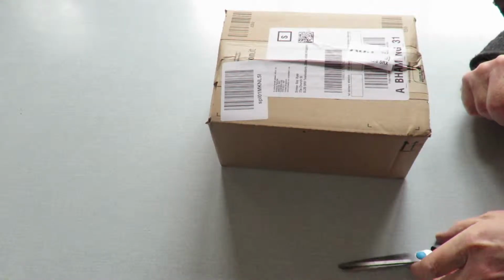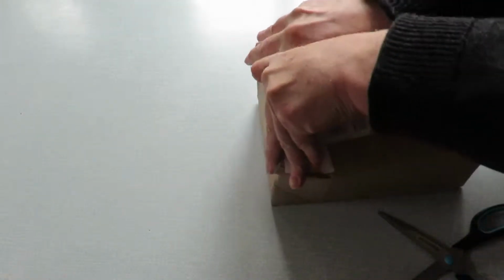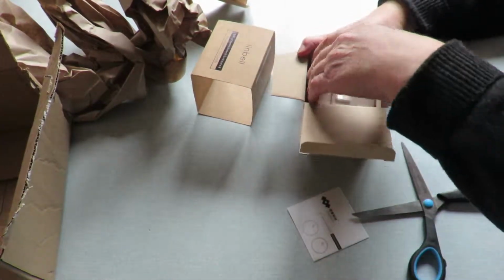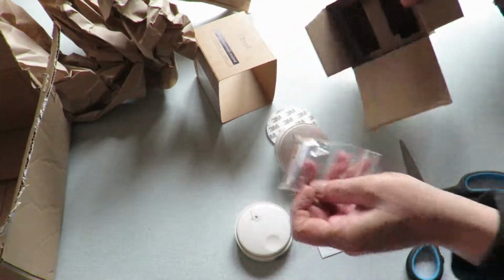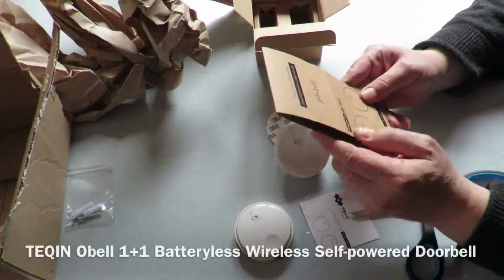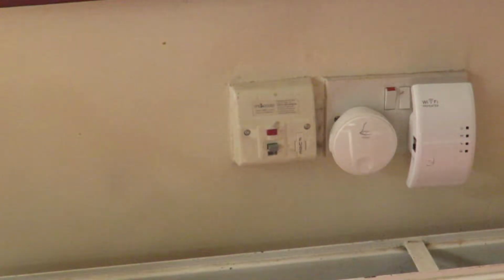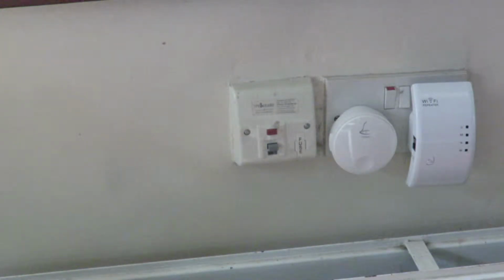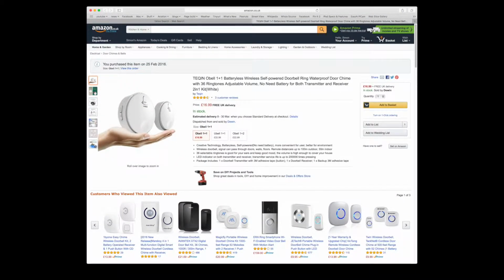Tequin Obell Batteryless Wireless Doorbell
Probably the most exciting video I've ever made about my new doorbell. Thanks to Techmoan for finding this - he'd just tested a video doorbell and I've just got new doors, so the timing was perfect.